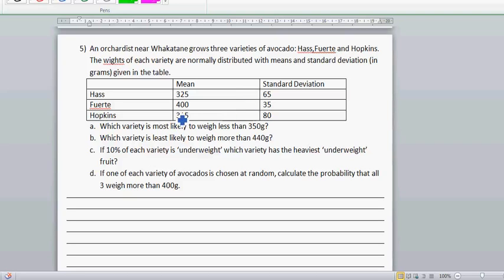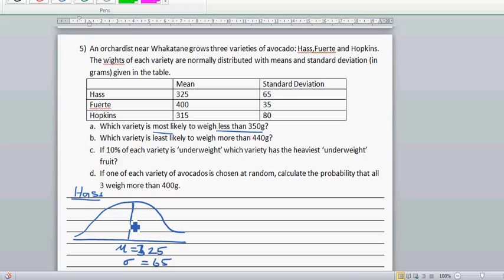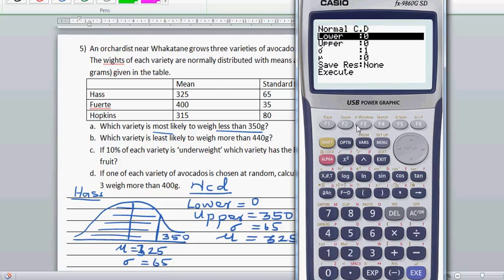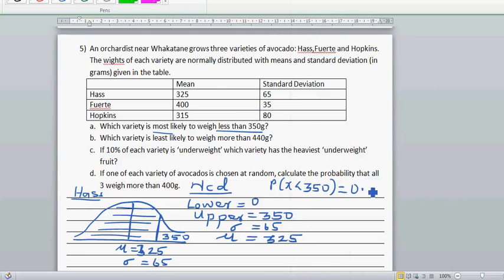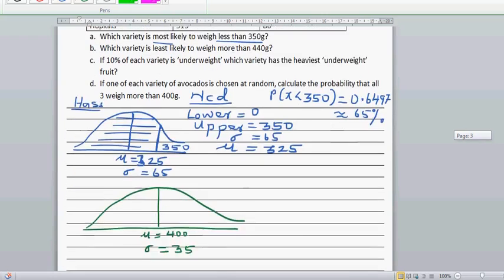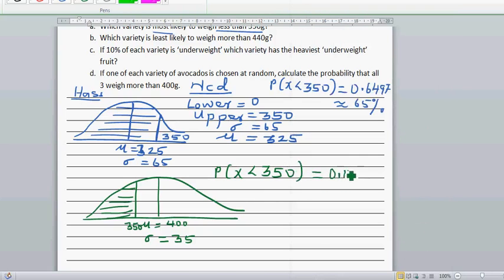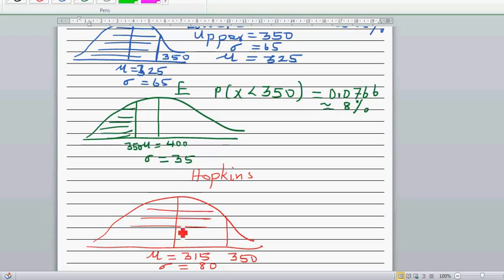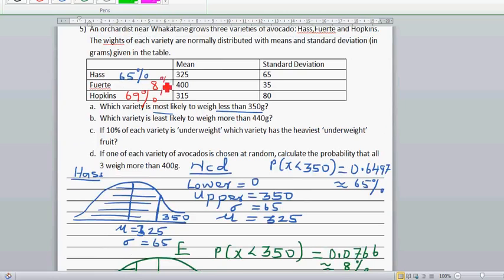Which Avacado Variety Weighs Most Likely Weighs Less Than 350g Normal Distribution 1